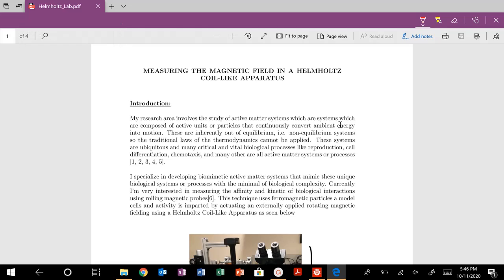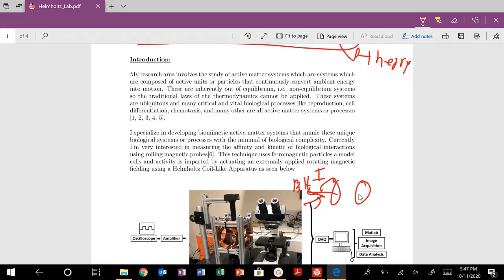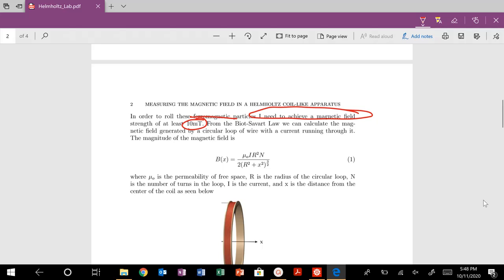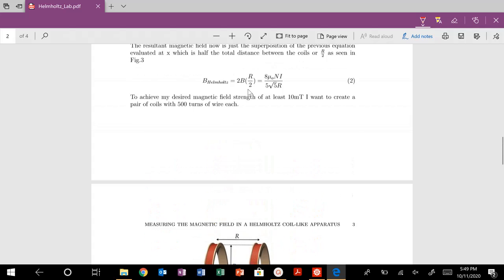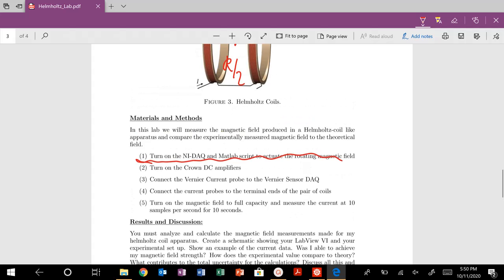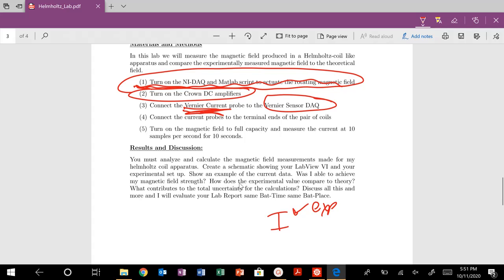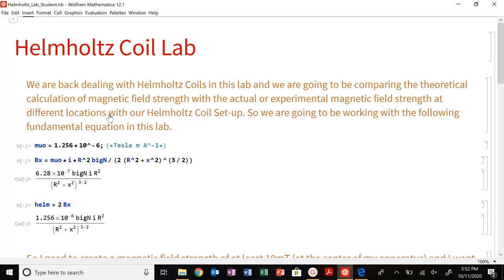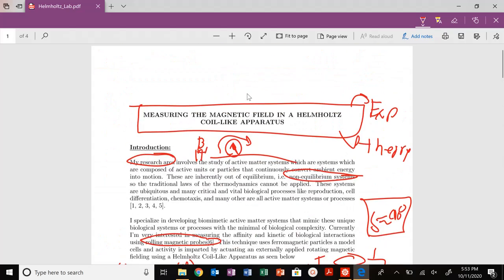Helmholtz Coil Lab: Introduction to Rotating Magnetic Fields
Biot-Savart Law and Helmholtz Coils are discussed. Magnetic field measurements are made using Vernier and National Instruments DAQs.